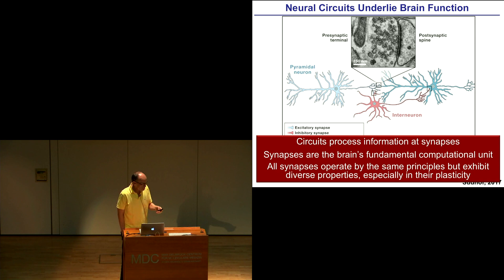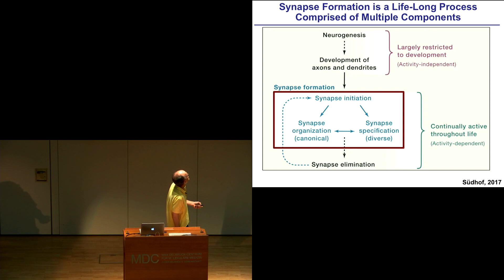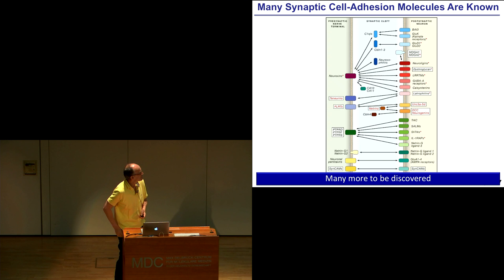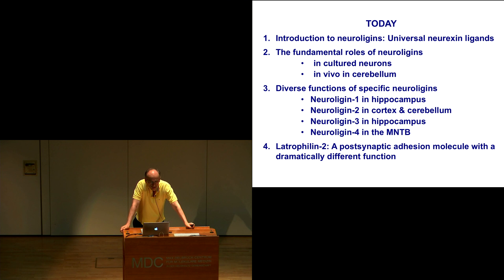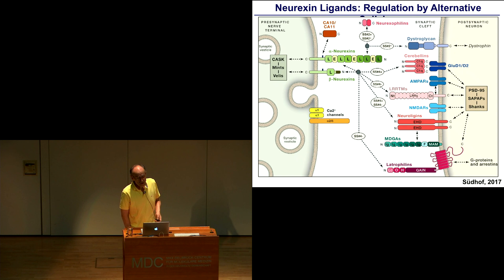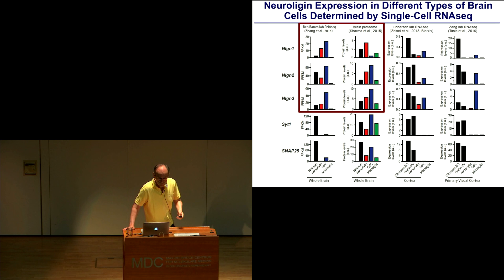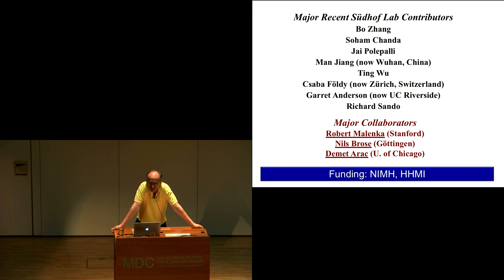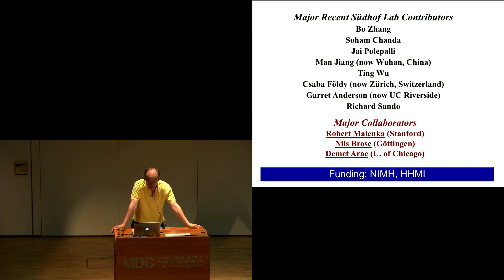Thomas Südhof: The case of neuroligins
"The role of synaptic cell-adhesion molecules in synaptic connectivity"

Humans can think, feel and act because synapses translate electrical signals into chemical ones and send them via a gap to the next nerve cell. The reception is partly dependent on neuroligins. In a lecture at the MDC on July 31 2018, Nobel Prize winner Thomas Südhof (Stanford) explained their role.